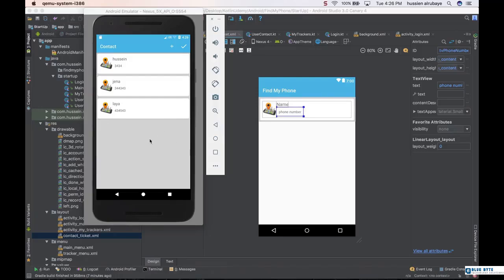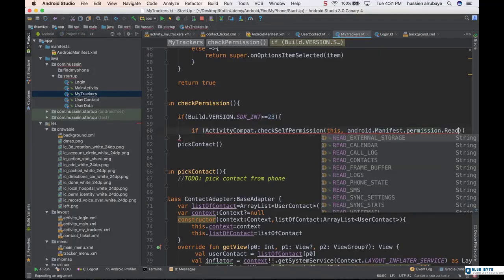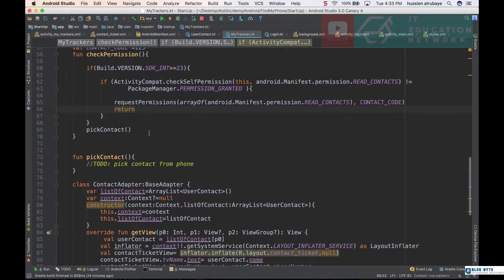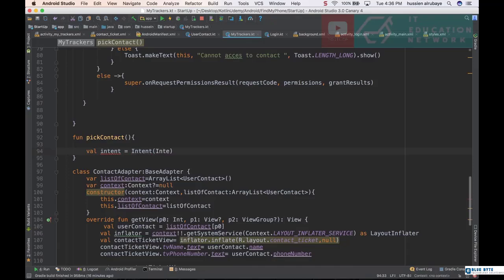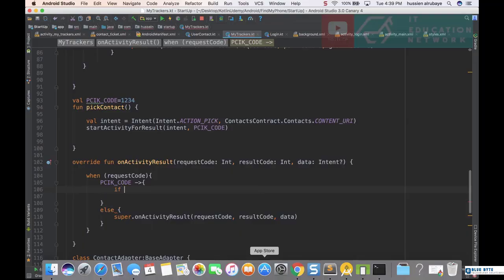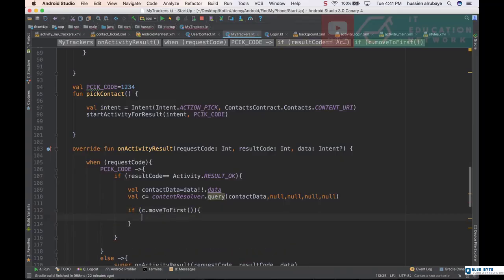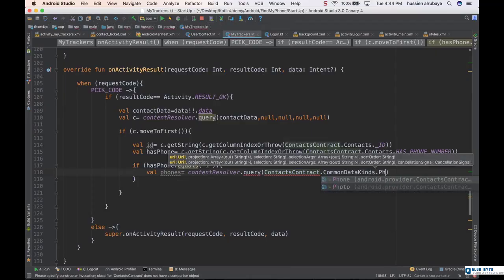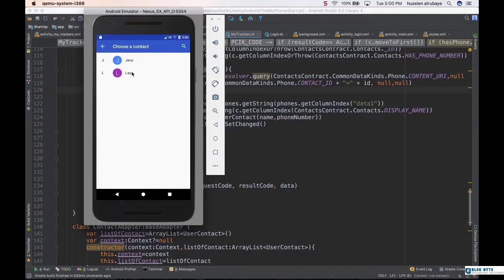Kotlin android tutorial - 102 - Pick Contacts from phone